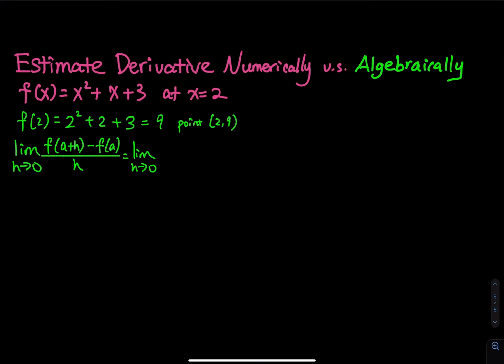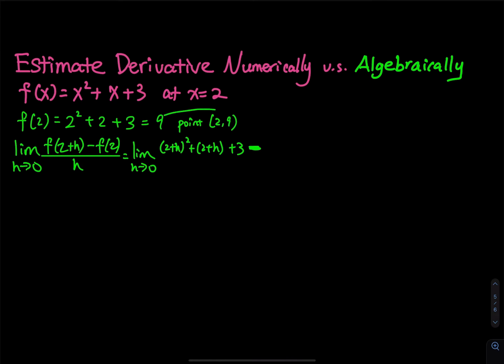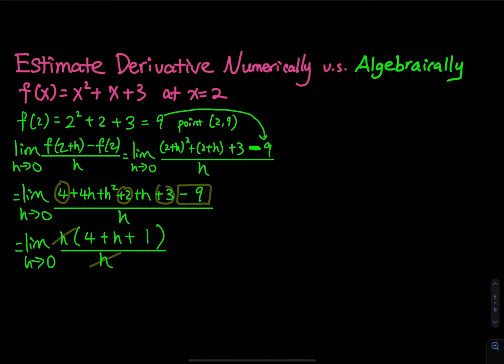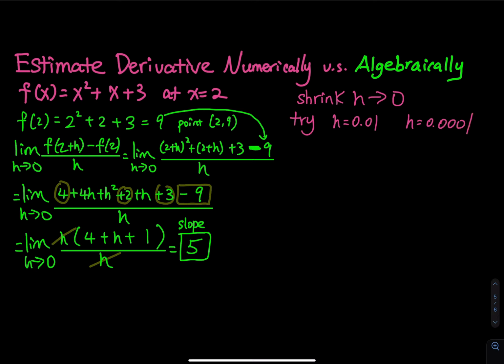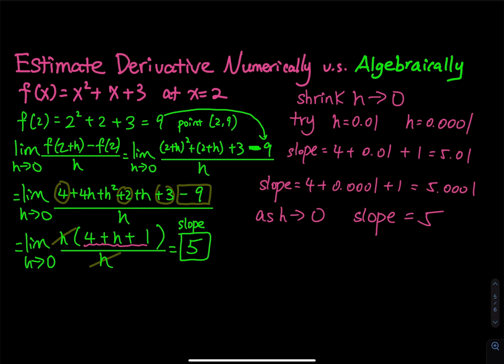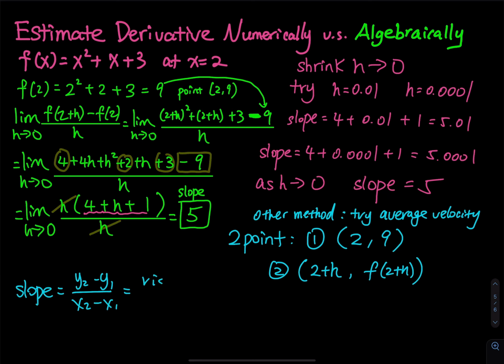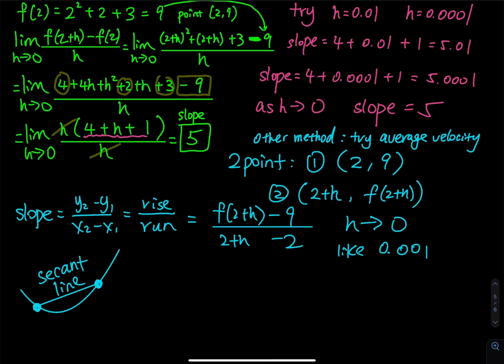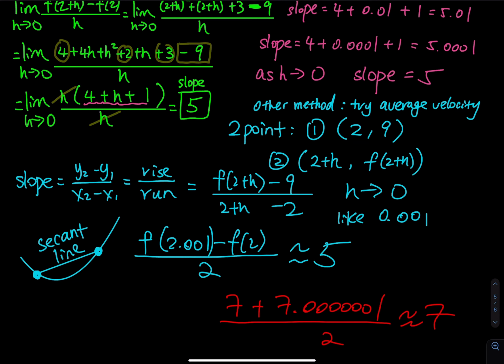2.2 Part 3: Estimate Derivative Numerically v.s. Algebraically | Differential Calculus